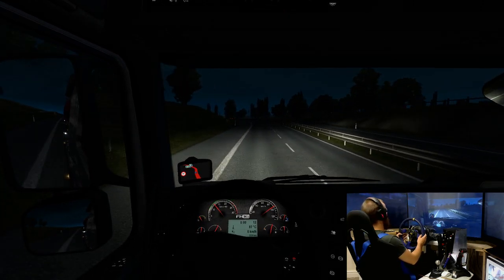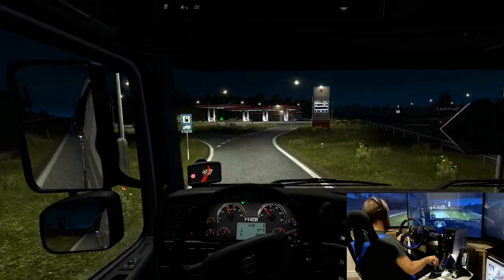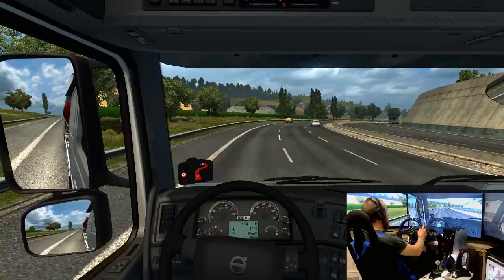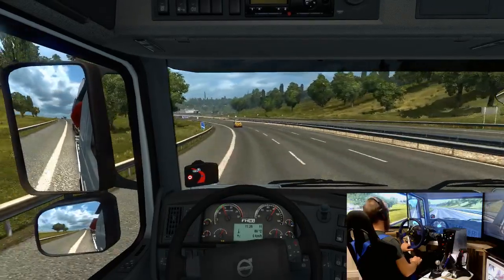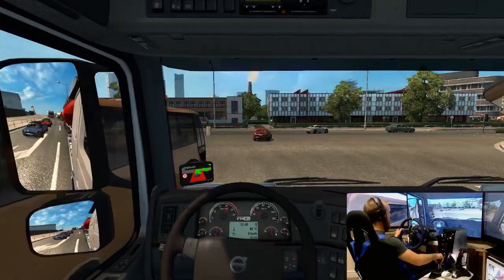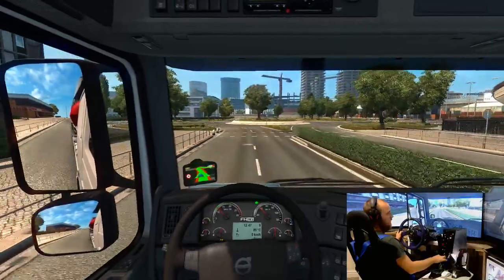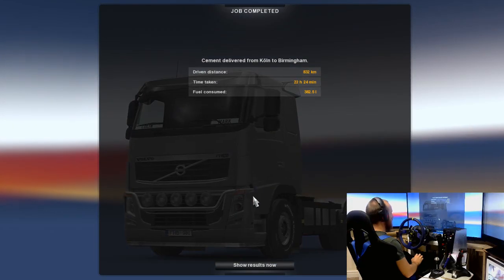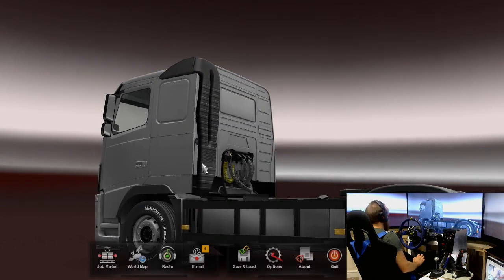euro truck simulator 2 carear lets play episode 7